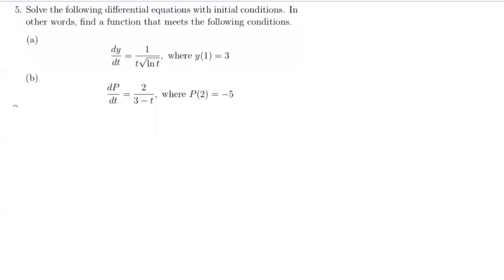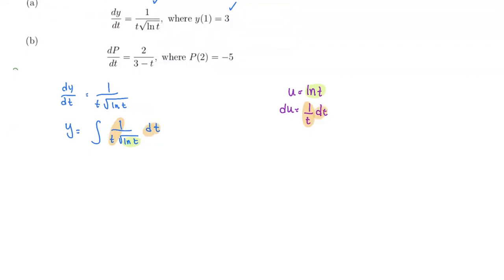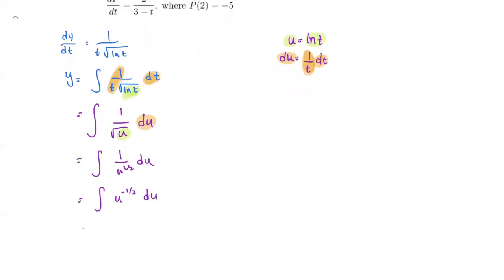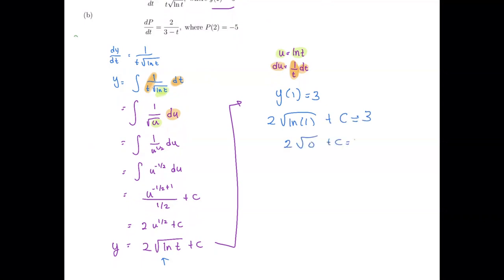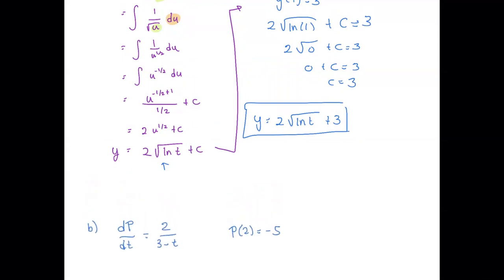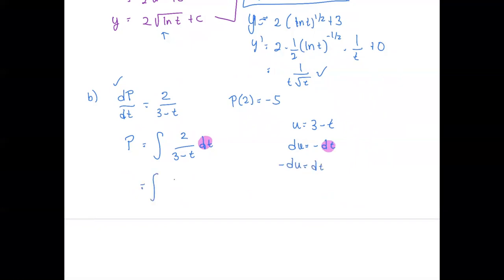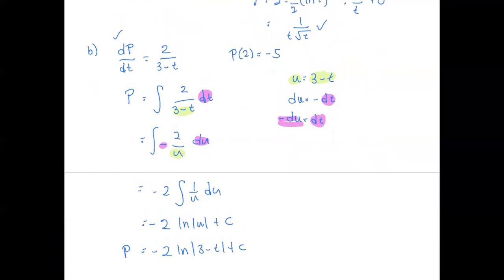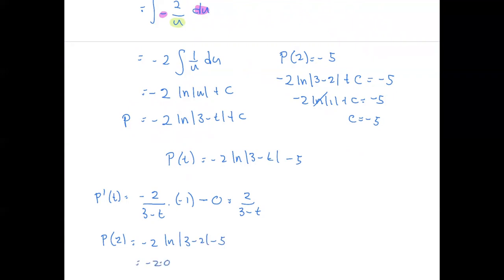Math 150A: Exam 3 Number 5